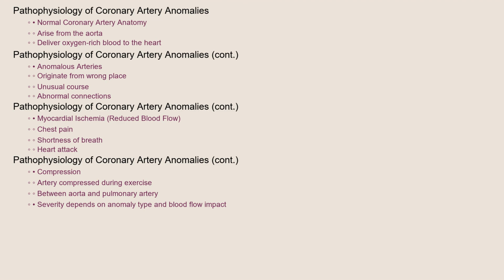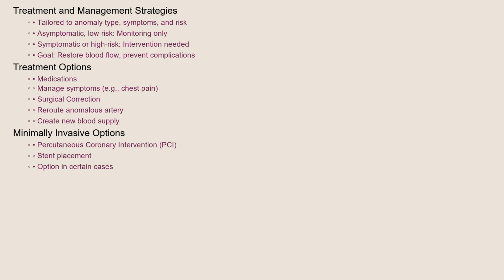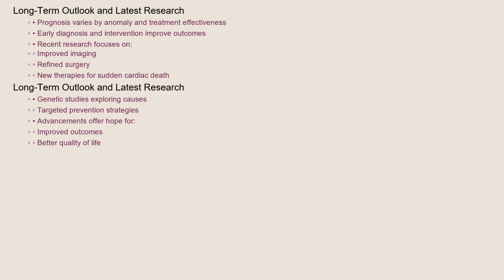Coronary Artery Anomalies (Congenital) Explained Causes, Symptoms and Treatment, All Insights